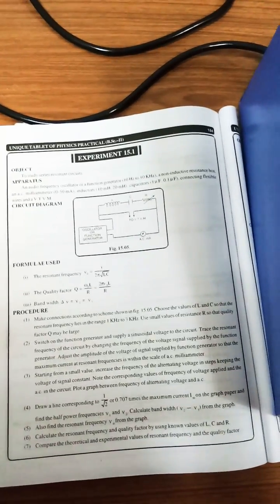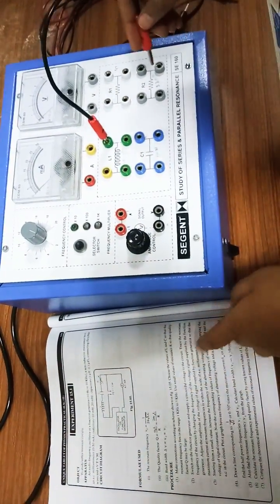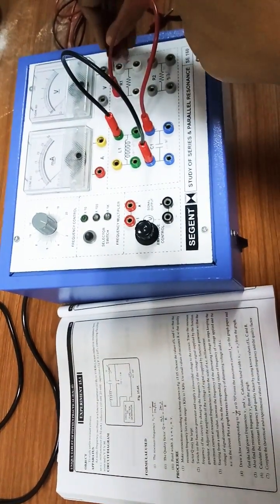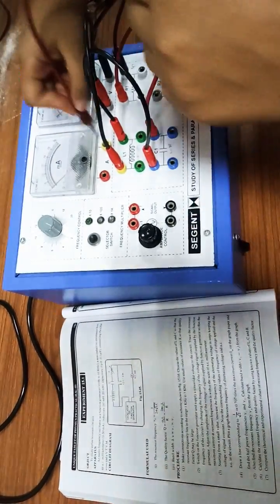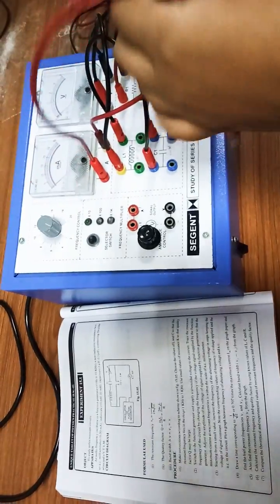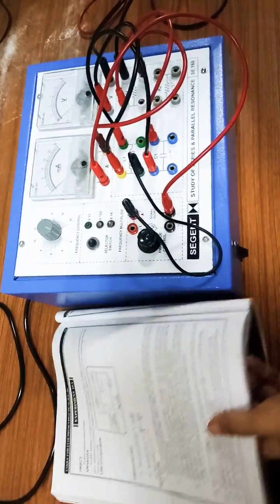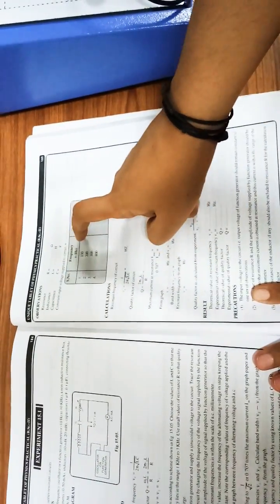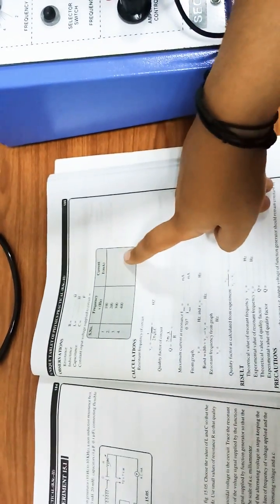Series-Parellel Resonance Circuit .Part -1 | Tamanna Arora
Series Resonance Circuit is an LCR circuit. In a series RLC circuit there becomes a frequency point were the inductive reactance of the inductor becomes equal in value to the capacitive reactance of the capacitor. In other words, XL = XC.
I will soon be discussing about the graph in this experiment (which are parabola in shape in general)in my coming videos .